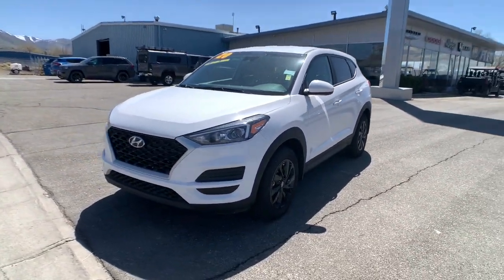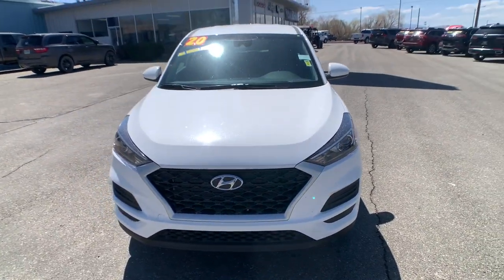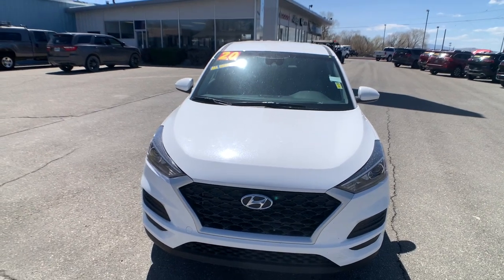2020 Hyundai Tucson Reno, Elko, Fernley, Fallon, Northern NV IW2670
Winter White Used 2020 Hyundai Tucson available in Winnemucca, Nevada at Rackley CDJR. Servicing the Reno, Elko, Fernley, Fallon, Northern NV area.

bEquipment/bbrOur dealership has already run the CARFAX report and it is clean.  A clean CARFAX is a great asset for resale value in the future. Protect this model from unwanted accidents with a cutting edge backup camera system. Bluetooth technology is built into this vehicle keeping your hands on the steering wheel and your focus on the road. This model has four wheel drive capabilities. The Hyundai Tucson has a 2.0 liter 4 Cylinder Engine high output engine. The vehicle shines with clean polished lines coated with an elegant white finish. The Hyundai Tucson is accented with premium quality alloy wheels. The Hyundai Tucson looks aggressive with a streamlined rear spoiler.   Easily set your speed in the Hyundai Tucson with a state of the art cruise control system.  Increase or decrease velocity with the touch of a button. This small suv is built for driving comfort with a telescoping wheel.brbrbPackages/bbrCARGO COVER. CARPETED FLOOR MATS. MUDGUARDS. Equipment listed is based on original vehicle build. Please confirm the accuracy of the included equipment by calling the dealer prior to purchase.
CARGO COVER,CARPETED FLOOR MATS,MUDGUARDS,Engine: 2.0L GDI DOHC 16 Valve I4 DCVVT,Transmission: 6-Speed Automatic w/SHIFTRONIC,Axle Ratio: 3.648,GVWR: 4;740 lbs,Transmission w/Driver Selectable Mode,Electronic Transfer Case,Automatic Full-Time All-Wheel,68-Amp/Hr Maintenance-Free Battery w/Run Down Protection,150 Amp Alternator,1138# Maximum Payload,SACHS Gas-Pressurized Shock Absorbers,Front And Rear Anti-Roll Bars,Electric Power-Assist Speed-Sensing Steering,16.4 Gal. Fuel Tank,Single Stainless Steel Exhaust,Permanent Locking Hubs,Strut Front Suspension w/Coil Springs,Multi-Link Rear Suspension w/Coil Springs,4-Wheel Disc Brakes w/4-Wheel ABS; Front Vented Discs; Brake Assist; Hill Descent Control; Hill Hold Control and Electric Parking Brake,Brake Actuated Limited Slip Differential,Wheels: 17 x 7.0J Alloy,Tires: 225/60R17,Steel Spare Wheel,Compact Spare Tire Mounted Inside Under Cargo,Clearcoat Paint,Body-Colored Front Bumper w/Black Rub Strip/Fascia Accent,Body-Colored Rear Bumper w/Black Rub Strip/Fascia Accent,Black Side Windows Trim and Black Front Windshield Trim,Body-Colored Door Handles,Black Bodyside Cladding and Black Wheel Well Trim,Body-Colored Power Side Mirrors w/Convex Spotter and Manual Folding,Fixed Rear Window w/Fixed Interval Wiper; Heated Wiper Park and Defroster,Deep Tinted Glass,Front Windshield;  Sun Visor Strip,Variable Intermittent Wipers w/Heated Wiper Park,Fully Galvanized Steel Panels,Lip Spoiler,Colored Grille,Liftgate Rear Cargo Access,Perimeter/Approach Lights,Auto On/Off Projector Beam Halogen Headlamps w/Delay-Off,Radio: AM/FM Audio System;  7 color touchscreen display audio; Apple CarPlay; Android Auto; 6 speakers; USB/AUX input jack; Bluetooth hands-free phone system,Radio w/Seek-Scan; Clock; Speed Compensated Volume Control and Steering Wheel Controls,Integrated Roof Antenna,1 LCD Monitor In The Front,Front Bucket Seats;  6-way adjustable drivers seat w/height adjustment,Driver Seat,4-Way Passenger Seat;  Manual Recline and Fore/Aft Movement,60-40 Folding Bench Front Facing Manual Reclining Fold Forward Seatback Rear Seat,Manual Tilt/Telescoping Steering Column,Front Cupholder,Rear Cupholder,Remote Releases -Inc: Mechanical Fuel,Cruise Control w/Steering Wheel Controls,Manual Air Conditioning,HVAC;  Underseat Ducts,Glove Box,Driver Foot Rest,Interior Trim;  Metal-Look Interior Accents,Full Cloth Headliner,Urethane Gear Shifter Material,Day-Night Rearview Mirror,Driver And Passenger Visor Vanity Mirrors w/Driver And Passenger Auxiliary Mirror,Full Floor Console w/Covered Storage; Mini Overhead Console w/Storage and 3 12V DC Power Outlets,Front Map Lights,Fade-To-Off Interior Lighting,Full Carpet Floor Covering,Carpet Floor Trim,Cargo Area Concealed Storage,Cargo Space Lights,Driver / Passenger And Rear Door Bins,Delayed Accessory Power,Systems Monitor,Outside Temp Gauge,Analog Appearance,Manual w/Tilt Front Head Restraints and Manual Adjustable Rear Head Restraints,Front Center Armrest and Rear Center Armrest,2 Seatback Storage Pockets,Perimeter Alarm,3 12V DC Power Outlets,Air Filtration,Side Impact Beams,Dual Stage Driver And Passenger Seat-Mounted Side Airbags,Collision Mitigation-Front,Driver Monitoring-Alert,Forward Collision-Avoidance Assist (FCA),Tire Specific Low Tire Pressure Warning,Dual Stage Driver And Passenger Front Airbags,Curtain 1st And 2nd Row Airbags,Airbag Occupancy Sensor,Rear Child Safety Locks,Outboard Front Lap And Shoulder Safety Belt